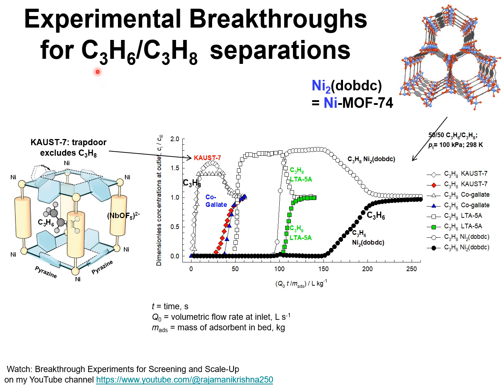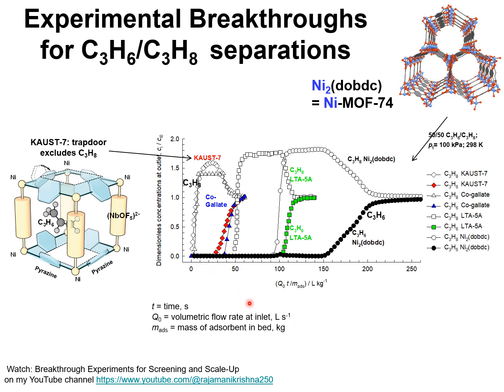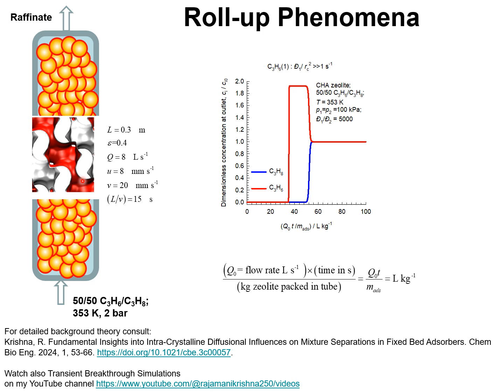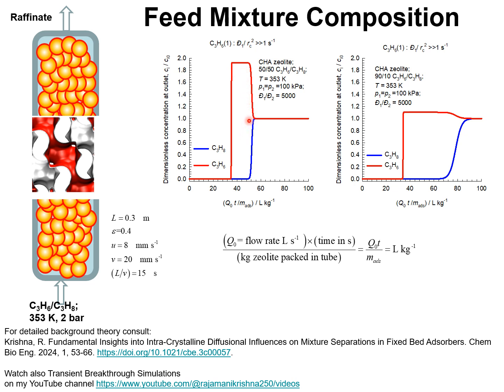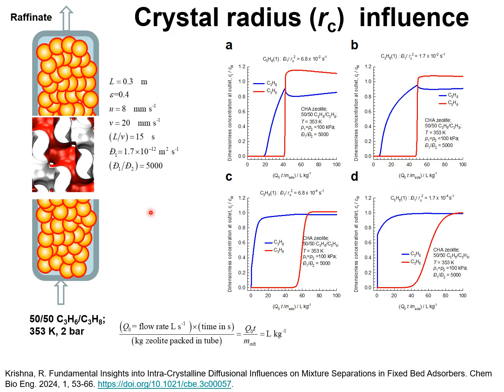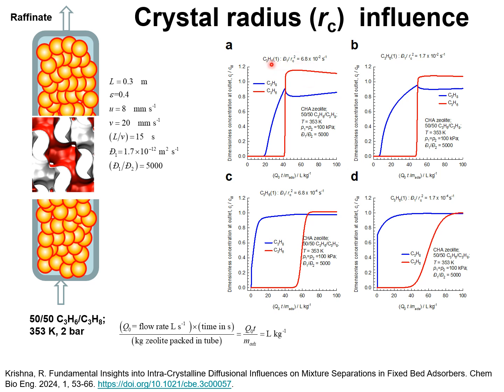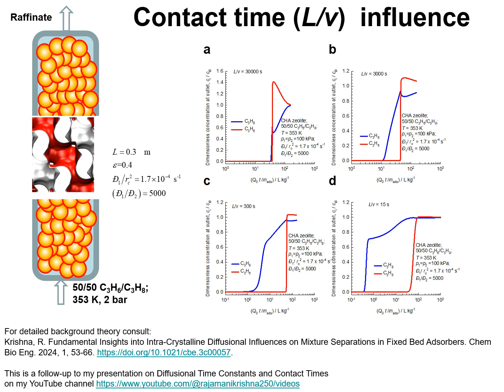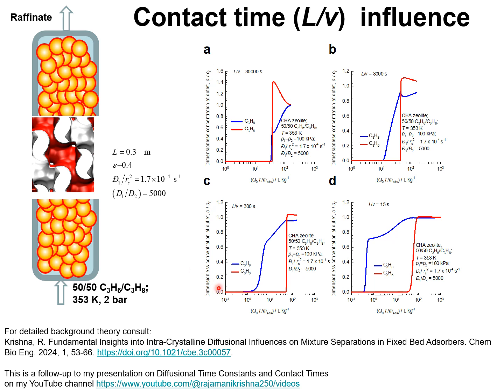Roll-up in Fixed Bed Adsorber Breakthroughs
I examine the variety of factors that influence the roll-up phenomena in fixed bed adsorbers.
For theoretical background, consult my papers
R. Krishna, Highlighting the Influence of Thermodynamic Coupling on Kinetic Separations with Microporous Crystalline Materials, ACS Omega 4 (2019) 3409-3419.
R. Krishna, Maxwell-Stefan Modelling of Mixture Desorption Kinetics in Microporous Crystalline Materials, Sep. Purif. Technol. 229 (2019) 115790.